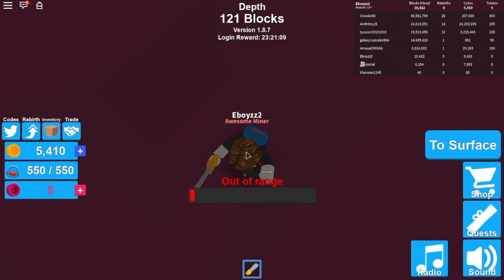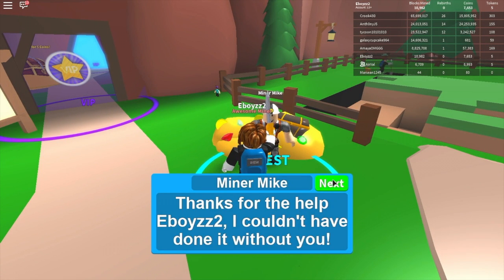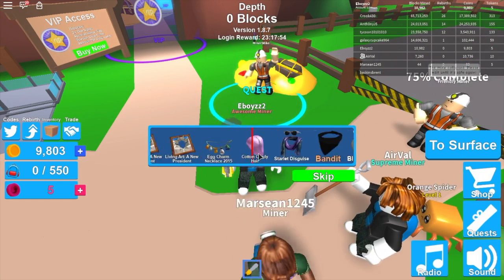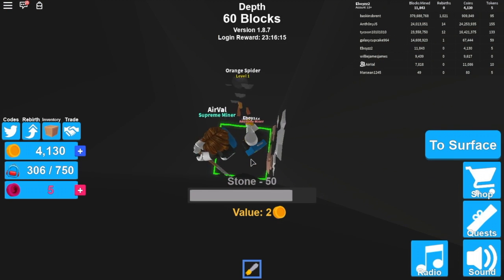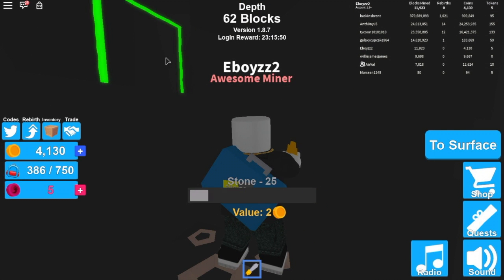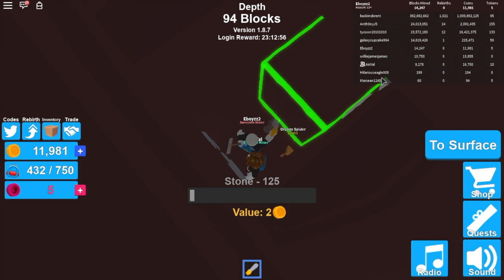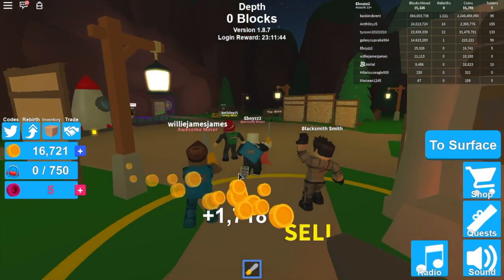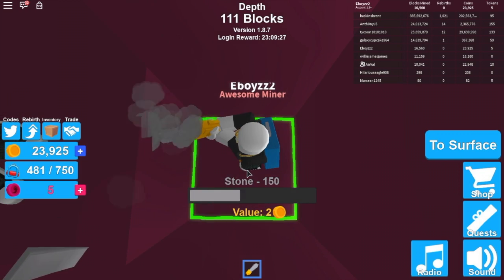Mining Simulator (Roblox) Ep2 w/ Air Val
Today we played some Mining Simulator with Air Val.